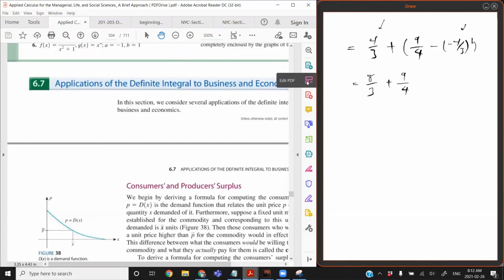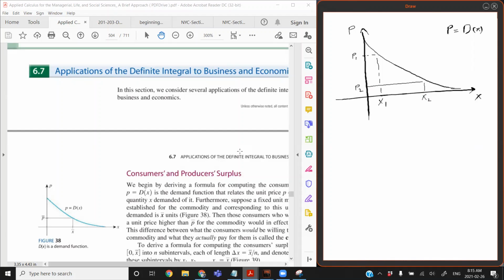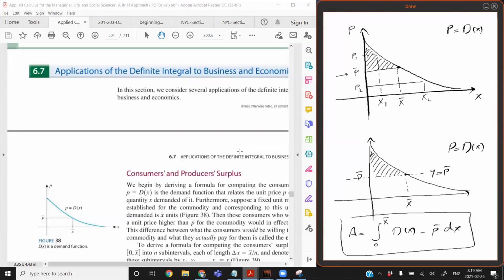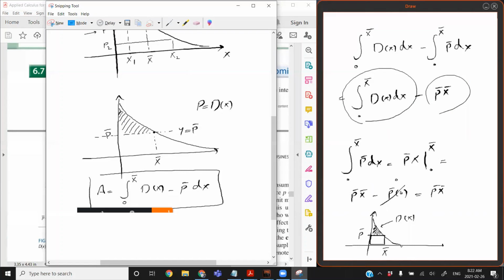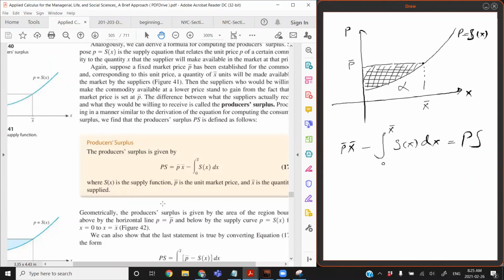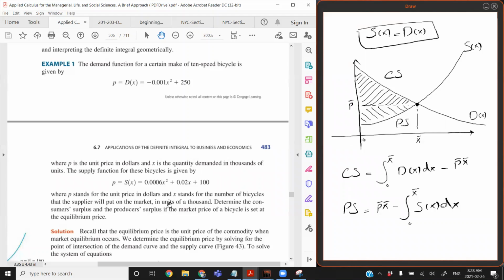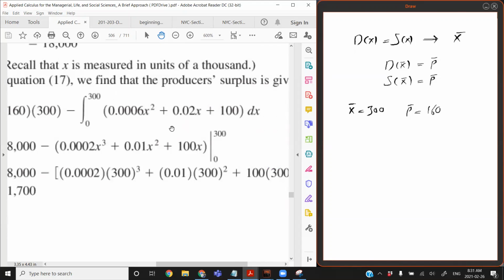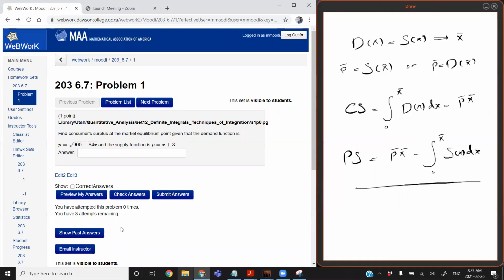203 6 7 Consumers' Surplus Producers' Surplus